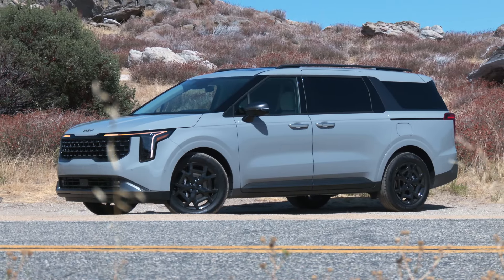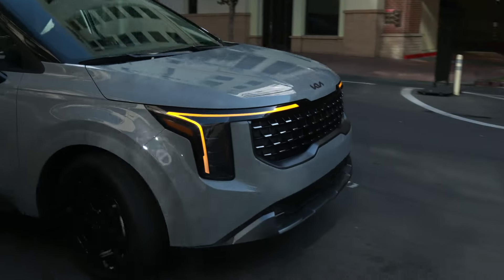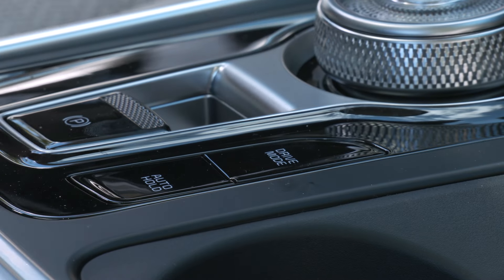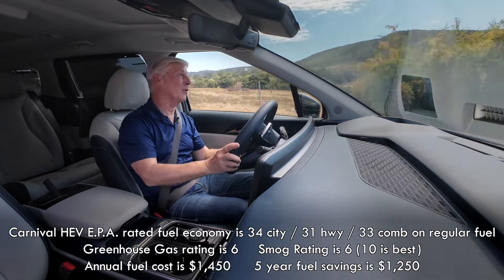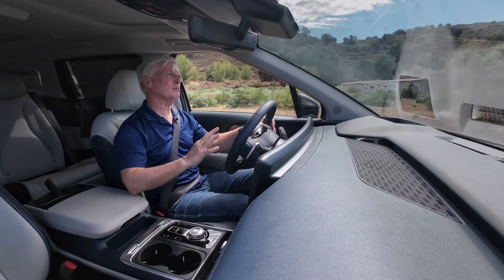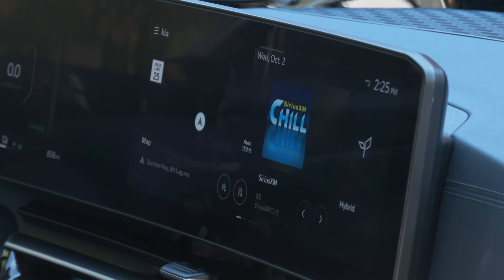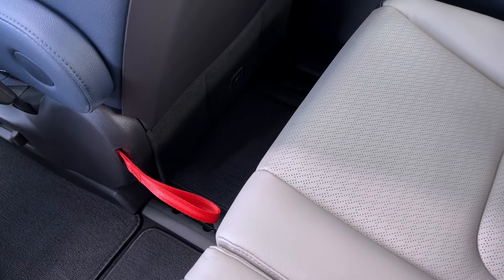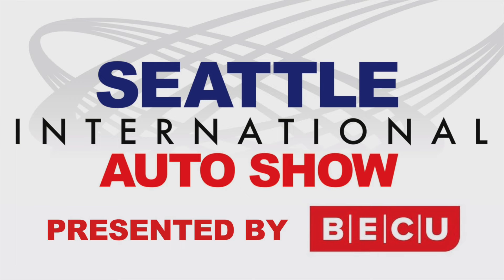2025 Kia Carnival Gets Hybrid Power and Efficiency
The Kia Carnival Hybrid is an MVP in the MPV world. And now it can be had with V6 and Hybrid powertrains. Don't like the van image? Kia designers disguise the space efficiency with truck-like sheetmetal. Vans (no longer mini) are the best way to tote families. Plus 33 MPG, solid driving dynamics, plus epic passenger and cargo room are a winning formula. Tom Voelk checks out a loaded SX Prestige trim outside of San Diego, CA.